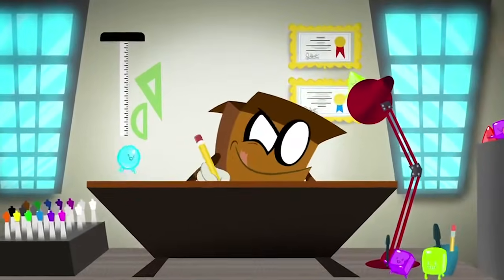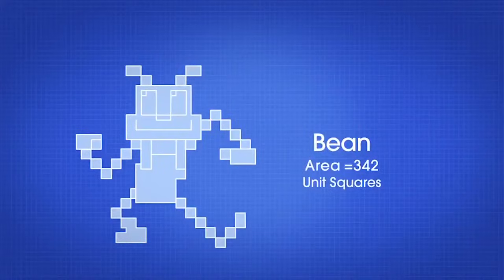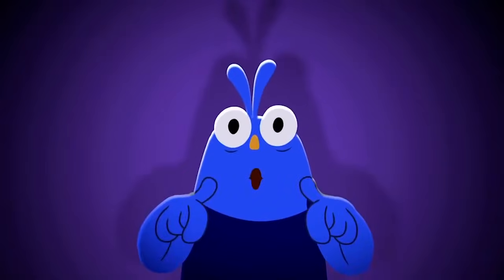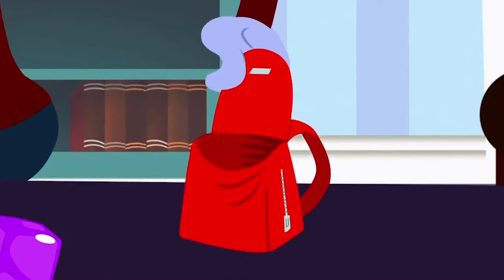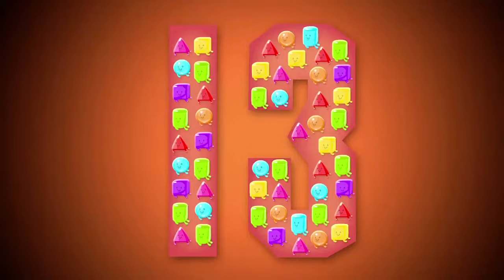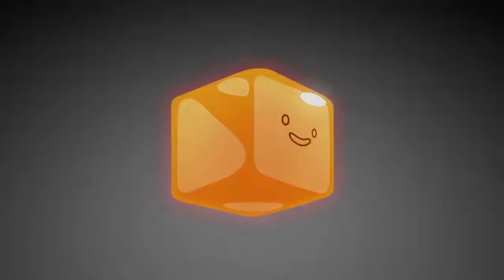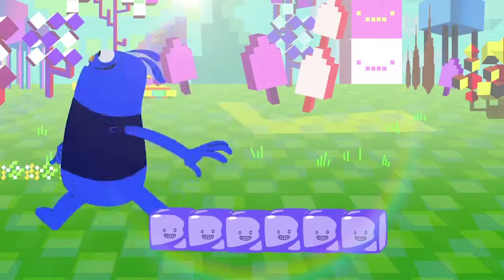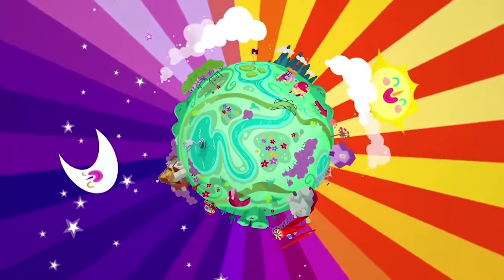UMIGO: Math Mania Episodes 16-20 COMPILATION | Math Song | FUN SONGS | MATH FOR KIDS | Kids Learning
Let's groove on skip counting?  Get to know skip counting in an exciting new way!  Join us at UMIGO You Make It Go!  Understanding number sequences and skip counting is an important part of early math. UMIGO is all about creating FREE kids education material!

Each UMIGO video is part of a FREE LEARNING BUNDLE. These educational bundles are perfect for helping kids with specific math and science skills! for your FREE bundles.